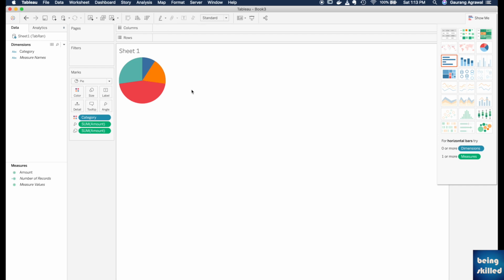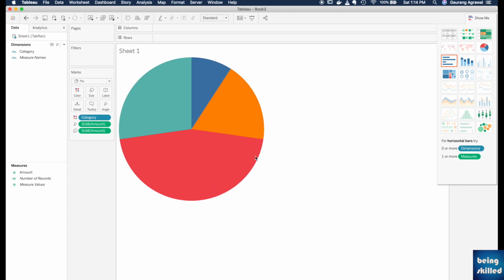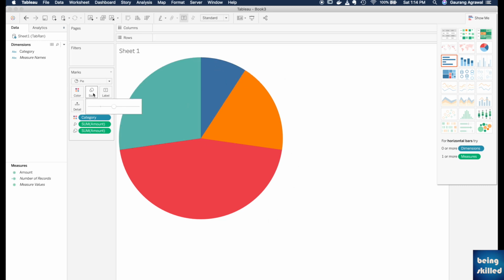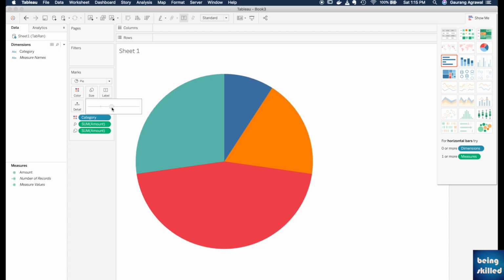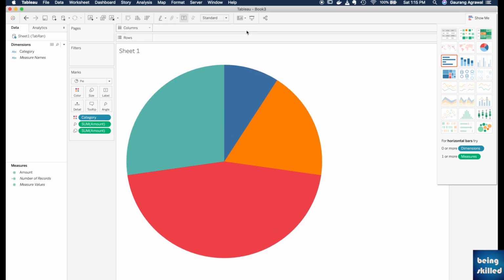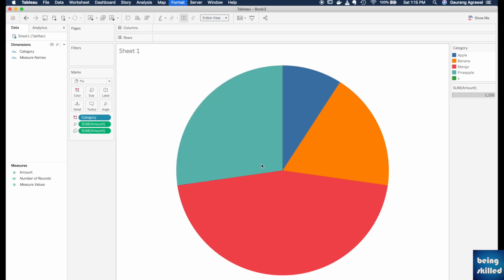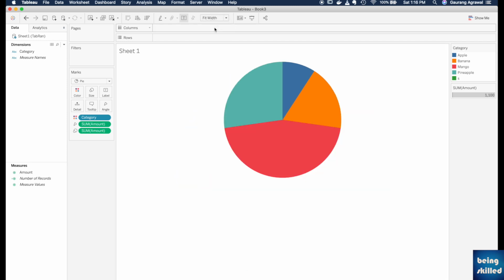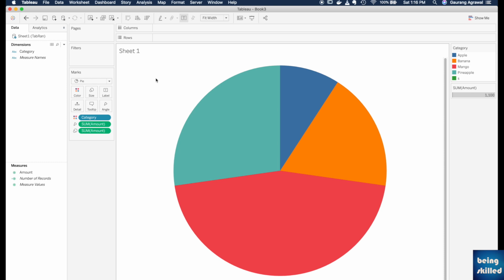How to increase size of Pie Chart in Tableau?